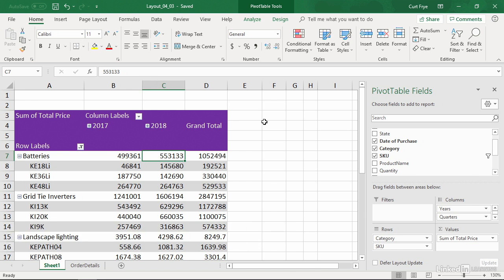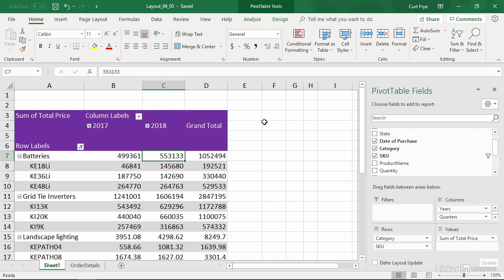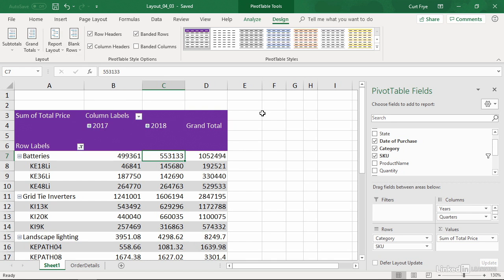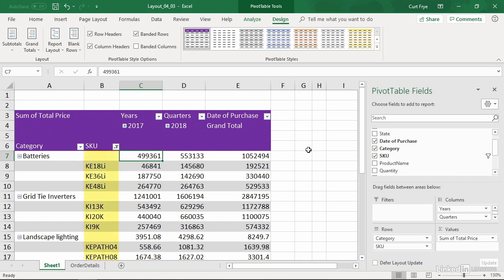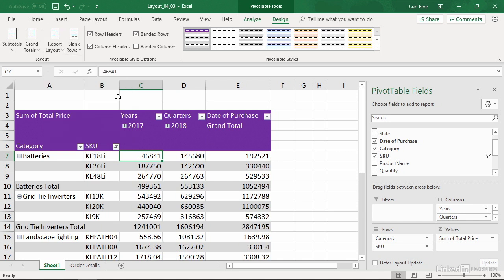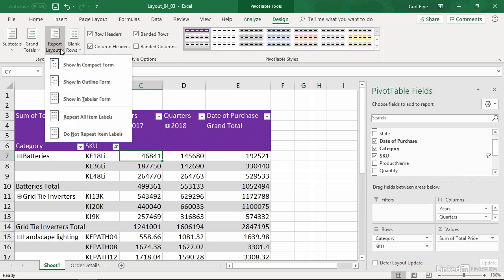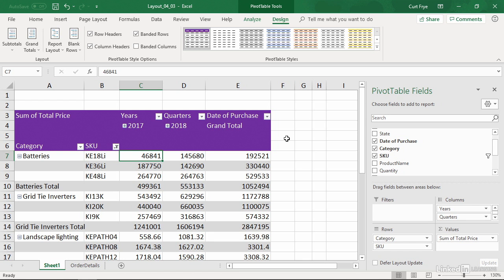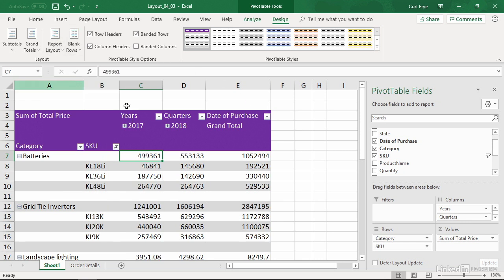Change the Pivot Table layout 2019